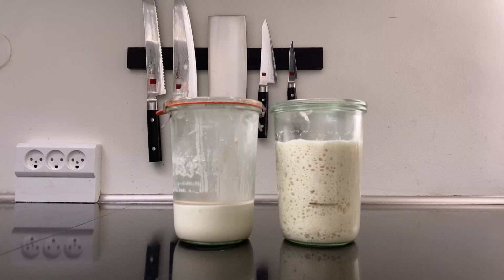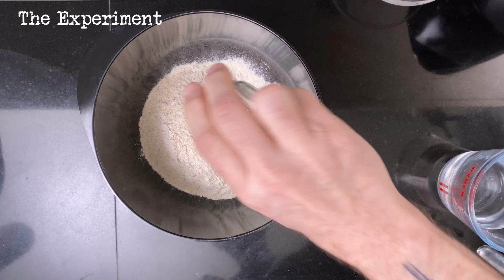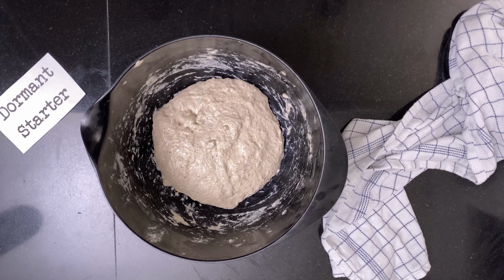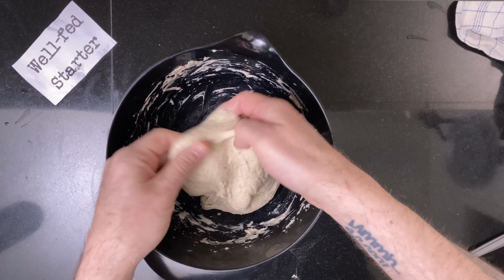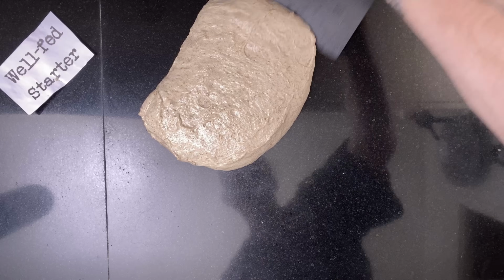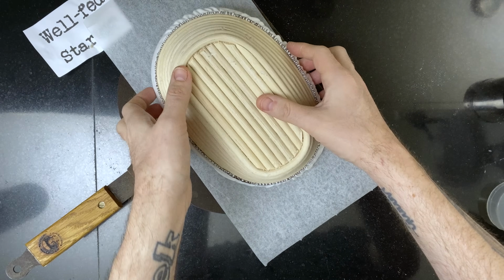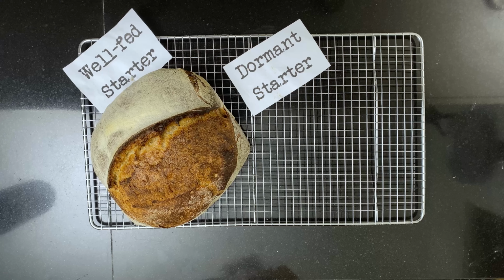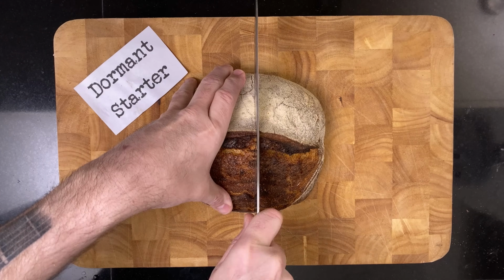Can you bake with unfed starter straight out of the fridge? | Foodgeek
Experiment Time! We are always told that we need to feed our starter several times after taking it out of the fridge before baking. Today I am testing what difference it makes by baking one loaf with a cold dormant starter and one with a room temperature well-fed starter. Will the dormant starter fail?

Featured T-shirt: @samuraiguitarist

Ad links!

Guitars in the background:
Line 6 JTV-69
Gibson Hummingbird
Gretsch G5422TDCG Snow Crest White
Custom Heavy Relic Woody Telecaster